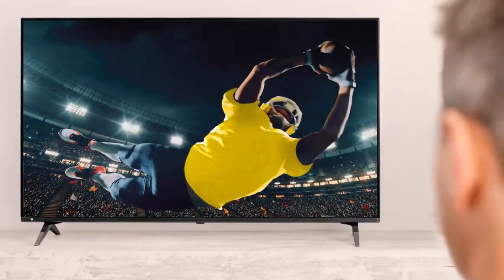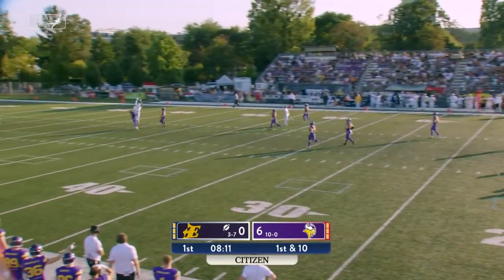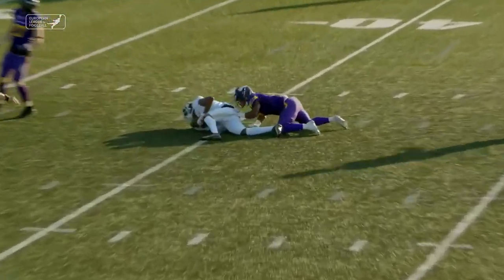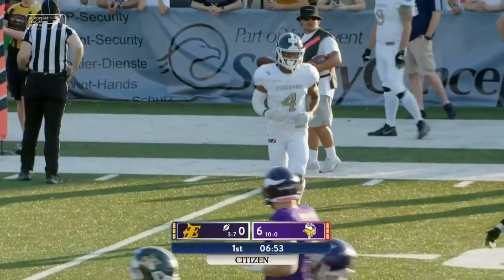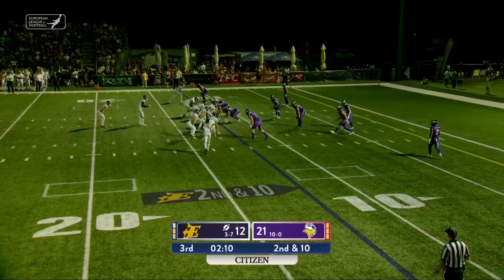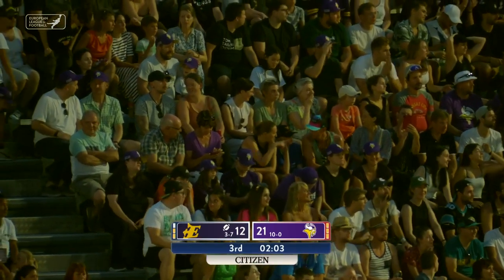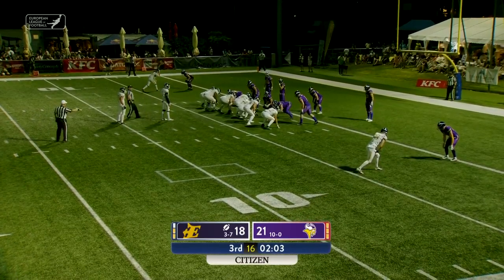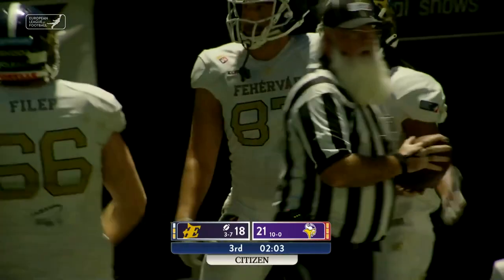Tavares Martin Jr. of the Fehervar Enthroners is a BEAST